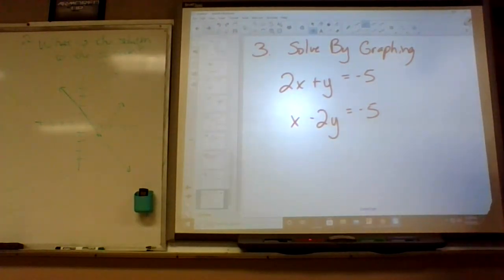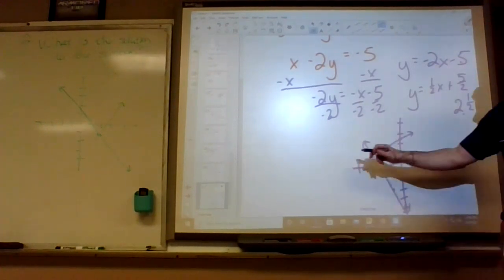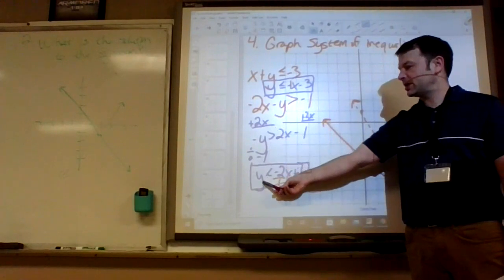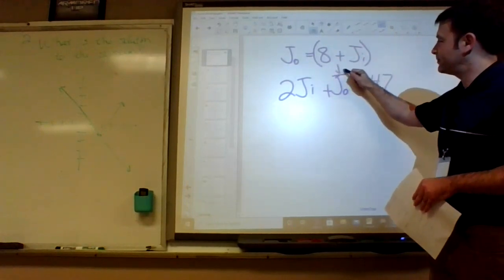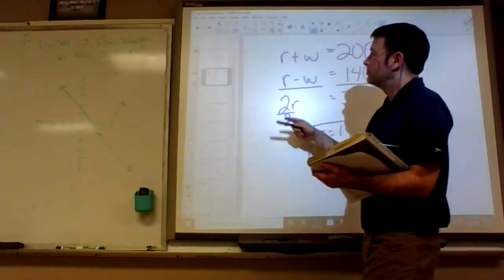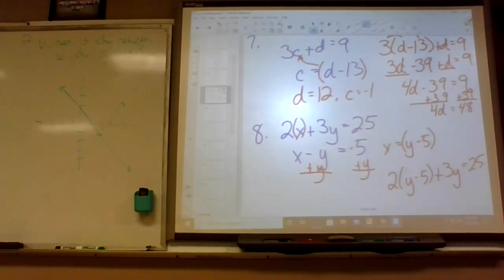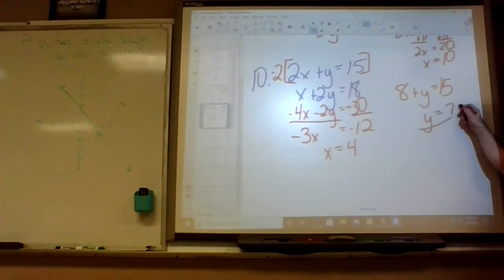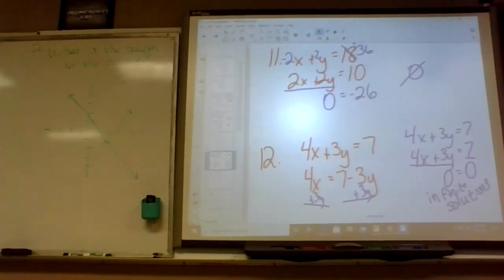Chapter 7 Test Prep